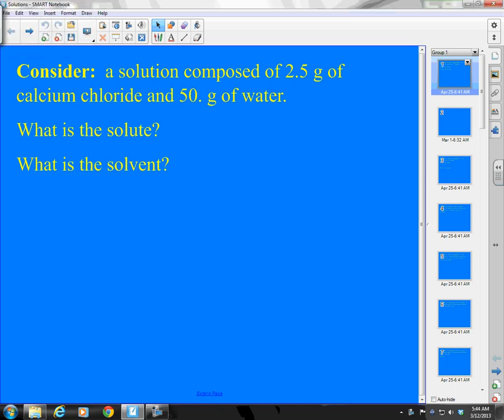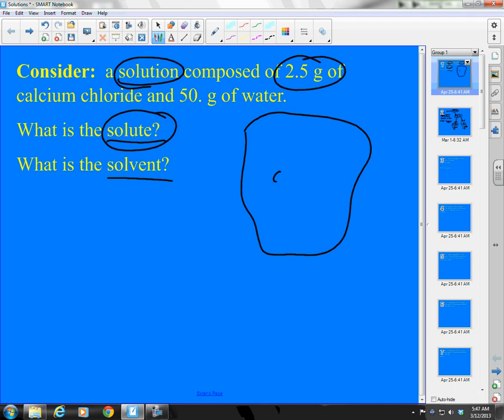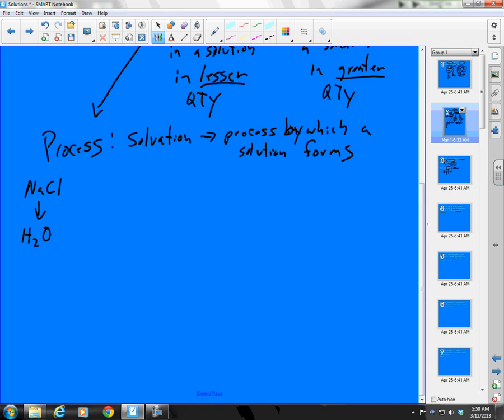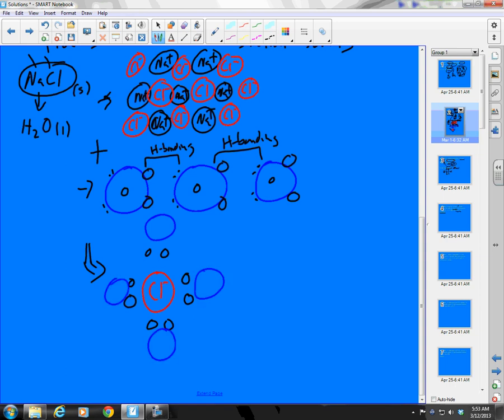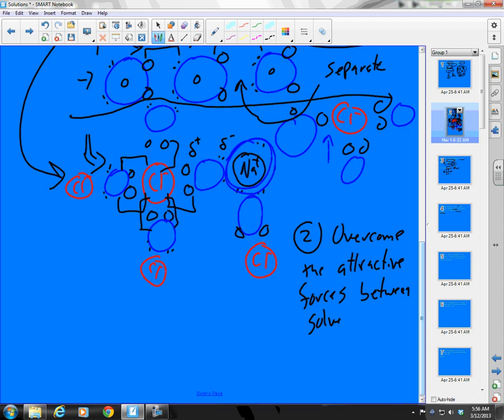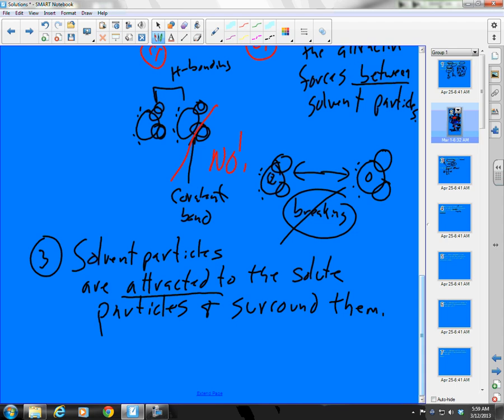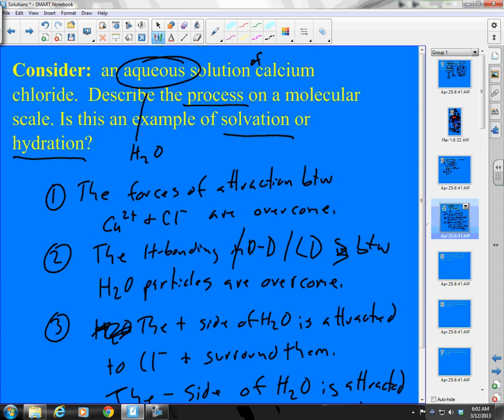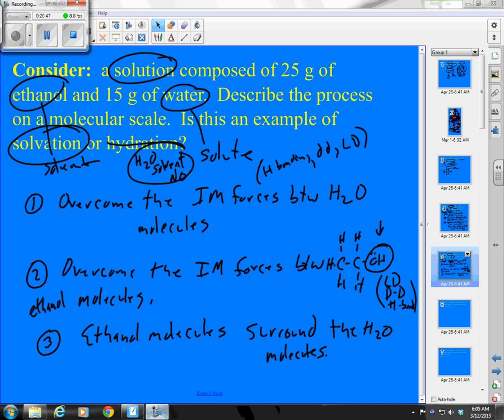Honors Chem Lecture: Solutions Part I - Solvation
In this video for his high school Honors Chem class Kendal Smith defines solution, solvent, solute, and solvation.